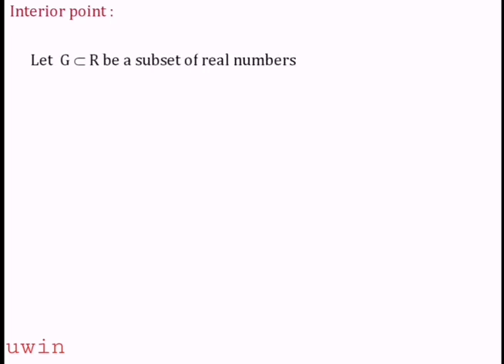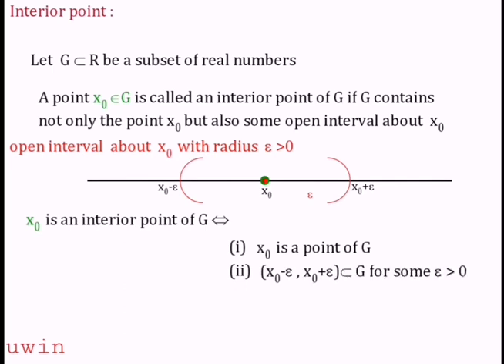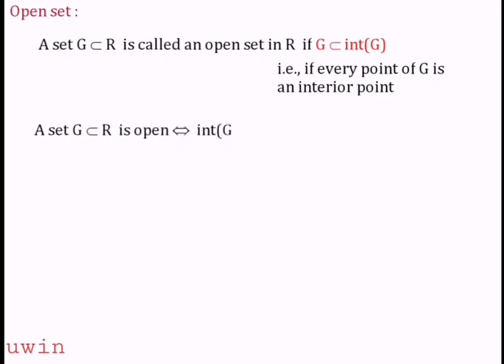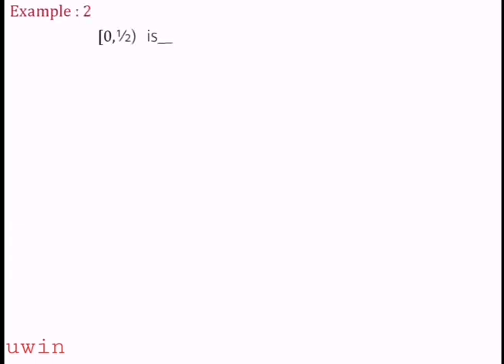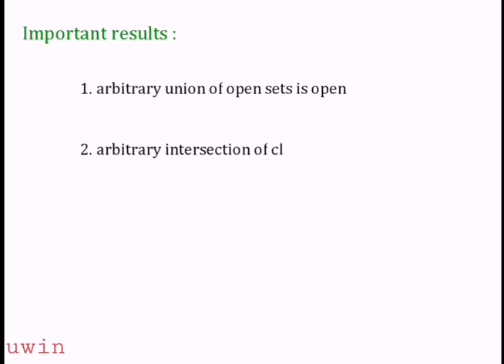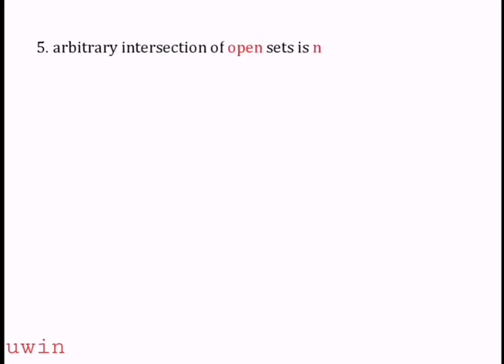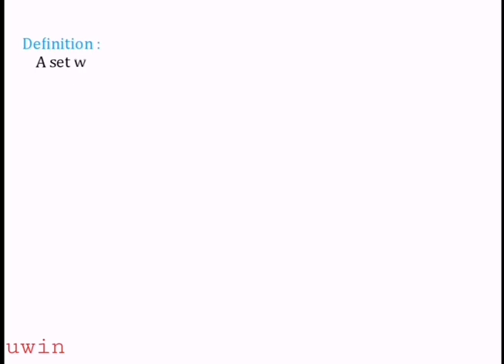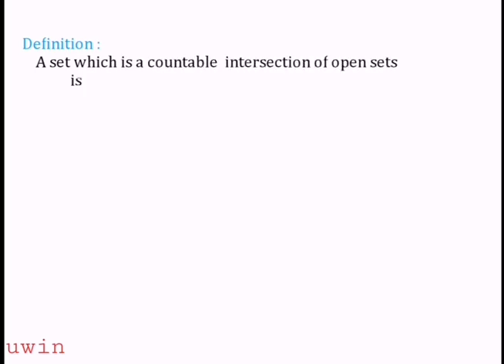Real Analysis-interior point, open set, limit point, closed set, F(sigma) and G(delta) sets